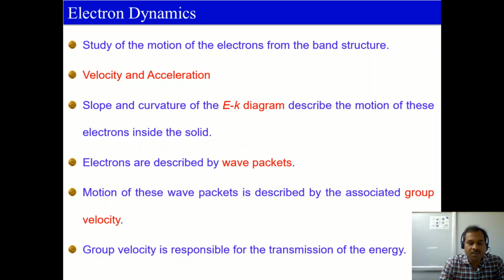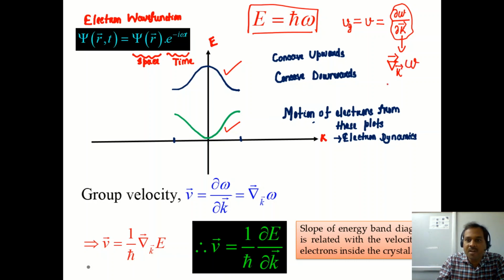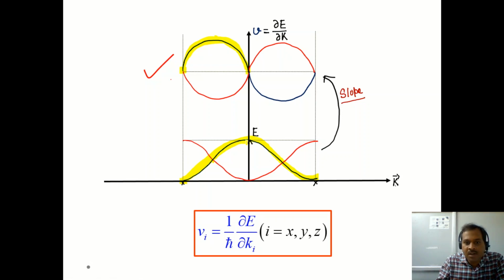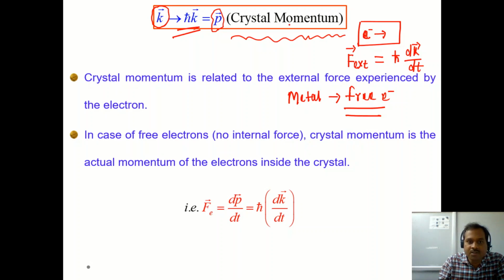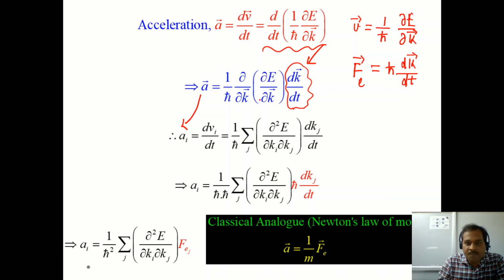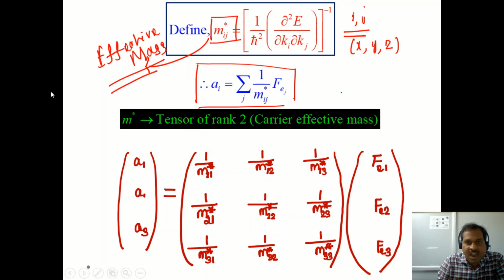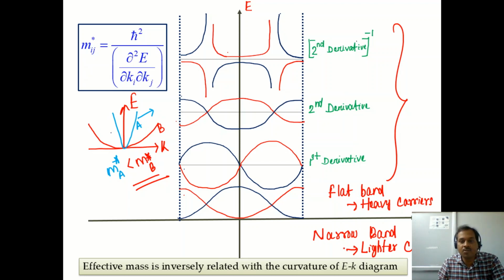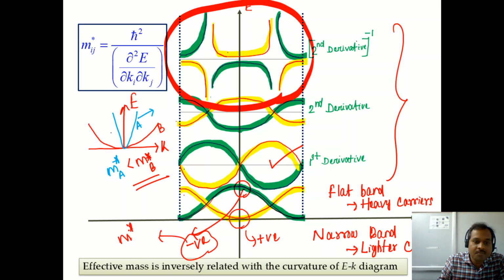Introduction to Solid State Physics- Lecture-31 (Electronic Band Structure- VI)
Velocity and acceleration of electrons through band diagram; Effective mass